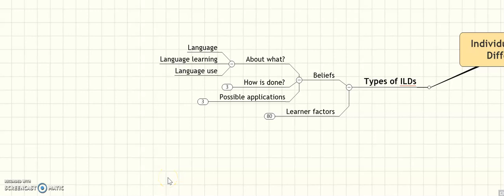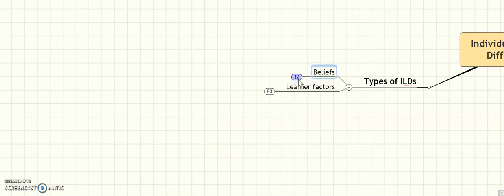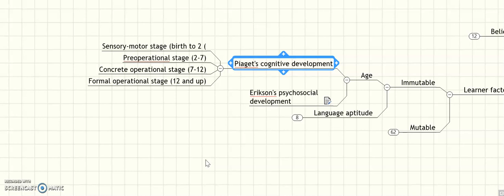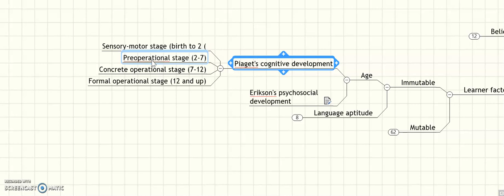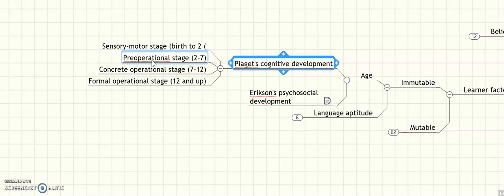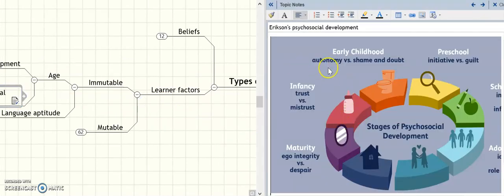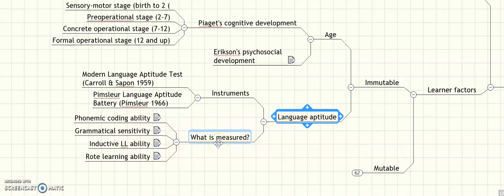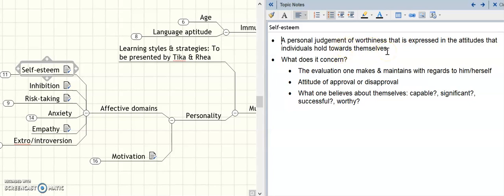Individual Learner Differences #2 Mkt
Individual learner differences part #2, Mukarto, The Graduate Program of English Language Studies, Sanata Dharma University